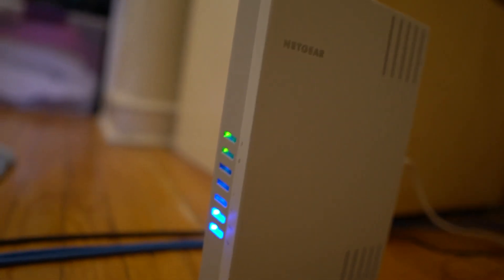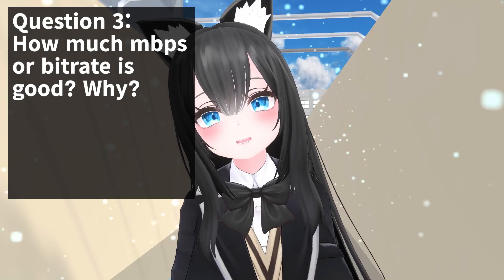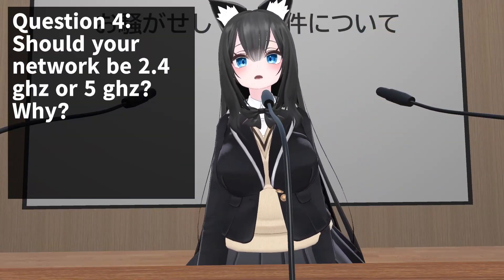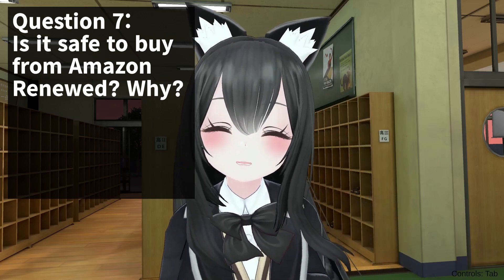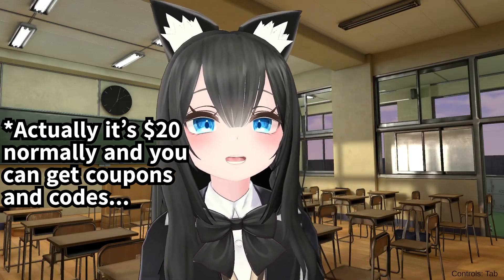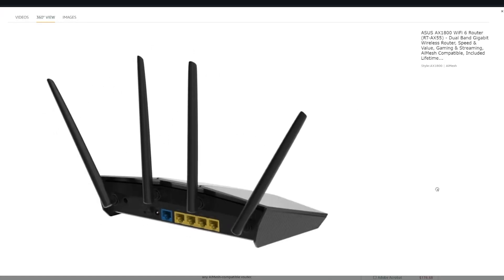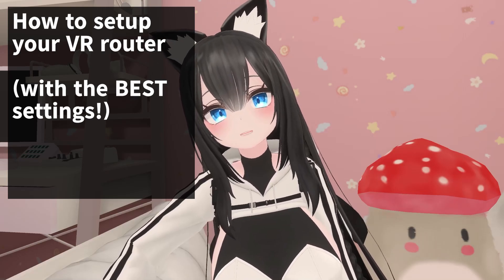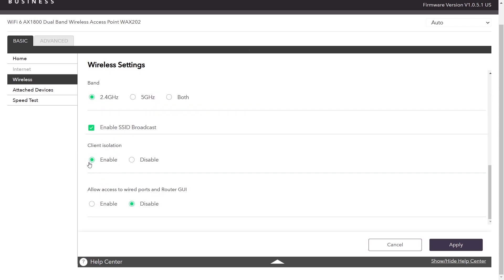🔥The BEST Router for Wireless VR and how to set it up. (Air Link + Virtual Desktop)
Got a Quest 3? You kinda NEED a Wifi 6 router if you're playing wireless VR through Air Link or Virtual Desktop. It's so cheap and easy to set up that if you don't have it, you're trolling.

This video will show you what I use, as well as upgraded options with more features and range. I'll also answer ALL frequently asked questions and show you how to set it up! (Also works with Vive Wireless)

✨[Budget] Netgear WAX-202 (~$55)
✨[Best Value] ASUS RT-AX-55 (~$83)
✨[Homeowner] ASUS RT-86U (~$230)
✨[No Compromise] ASUS ROG Rapture GT-AX11000 Pro ($400)

🔹I recommend the Meta Quest 3 because it got much thinner and has 2x the graphical power! There's really no competition for the price.
🔹Meta Quest 3 is currently $500 on Amazon
🔹Use it for PCVR using this cable
🔹STUDENTS ONLY - 6 months of free Amazon prime!

Cid from VRChat is all about teaching gamers aged 18-35 how to make friends and live their best life in VR! :D

0:00 Netgear WAX-202: The Router I Actually Use
0:44 Do you really need WiFi 6?
1:03 Do you need WiFi 6E?
1:19 How much mbps or bitrate is good?
1:51 Should your network be 2.4ghz or 5 ghz?
2:05 How many devices can you have on 5ghz?
2:29 How much latency is considered good?
3:01 Is it safe to buy from Amazon Renewed?
3:14 Should you use Air Link or Virtual Desktop?
3:48 Should you install the OpenWRT custom firmware?
4:32 ASUS RT-AX55: The Value King
5:09 ASUS RT-86U: Powerful Monitoring and Diagnostics Tools
5:39 ASUS ROG Rapture GT-AX11000 Pro: The Router to END all Routers!
6:23 How to setup your router (BEST settings for VR!)